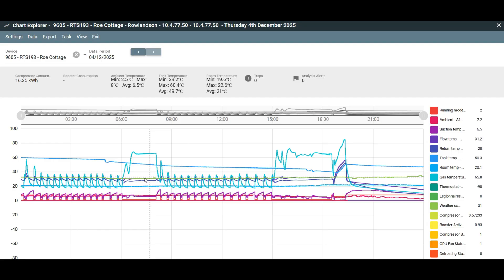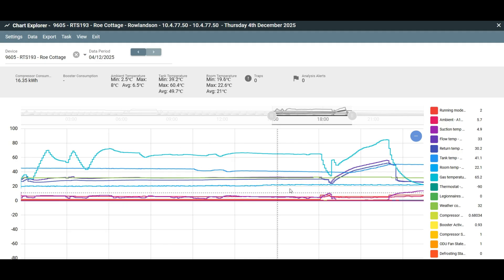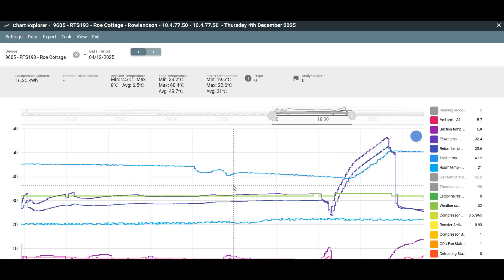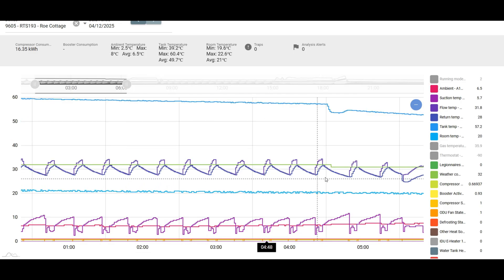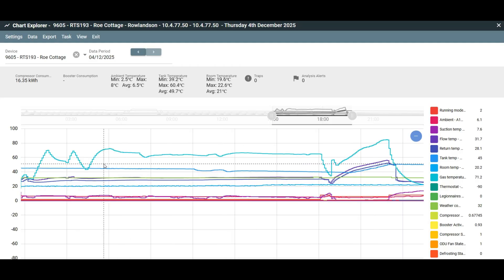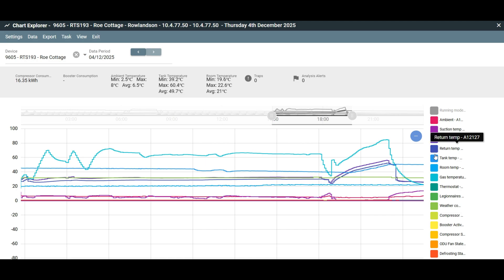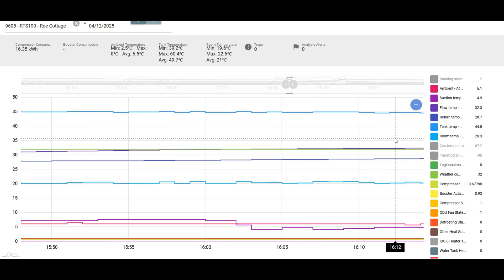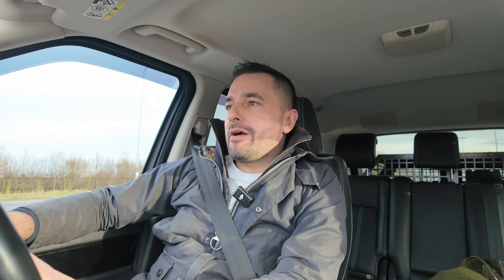Heat Pump remote monitoring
Is heat pump remote monitoring really worth it — or just another smart tech gimmick?

In this video, we break down what remote monitoring does, how it works, and whether homeowners actually benefit from it.

We look at:

🔹 How remote monitoring helps optimise efficiency

🔹 Early fault detection and performance alerts

🔹 Energy savings and running cost reductions

🔹 Ease of control via apps and dashboards

🔹 Whether installers and engineers can support systems better

If you’re a homeowner, installer, or heat pump enthusiast wondering if remote monitoring is worth the investment, this video gives you everything you need to make an informed decision.

Why remote monitoring matters

Remote monitoring isn’t just about convenience — it can improve performance, identify faults sooner, and ensure your heat pump runs efficiently year-round. We’ll show you real-world examples to help you decide if it’s right for you.

Have experience with remote monitoring?